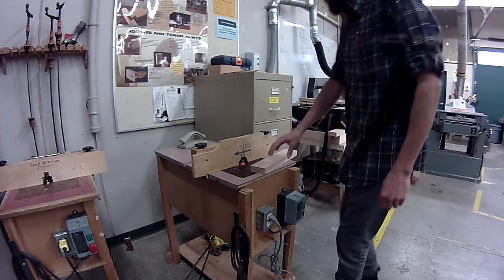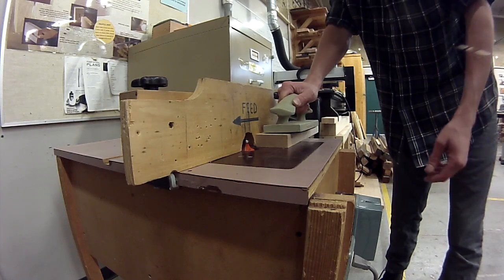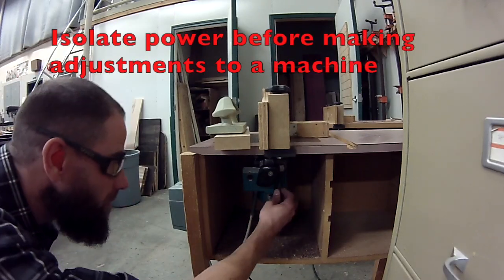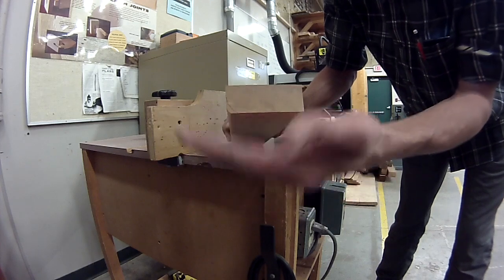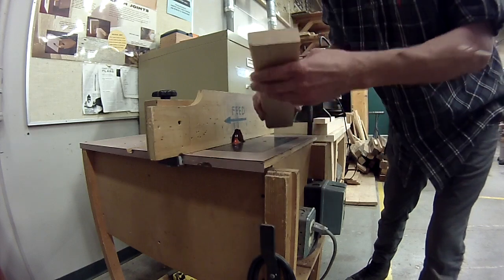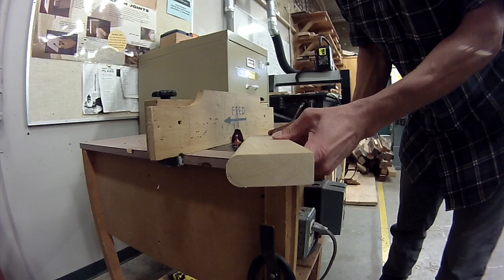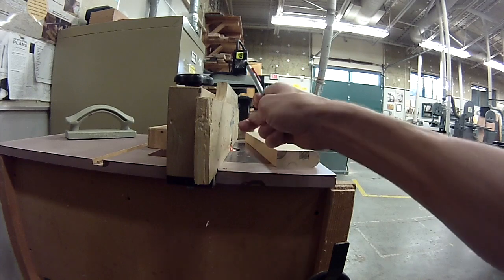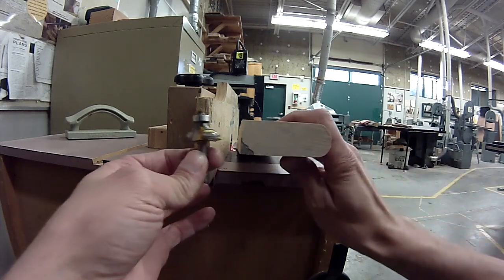ROUTER TABLE SAFETY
This video is about ROUTER TABLE SAFETY